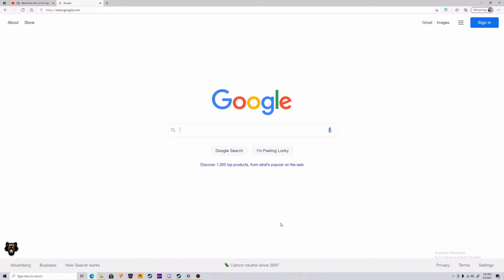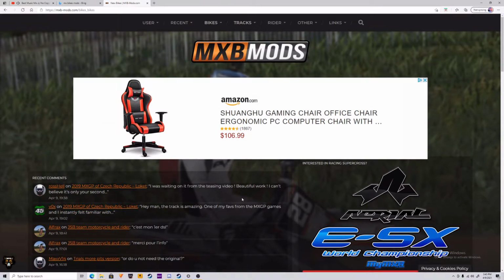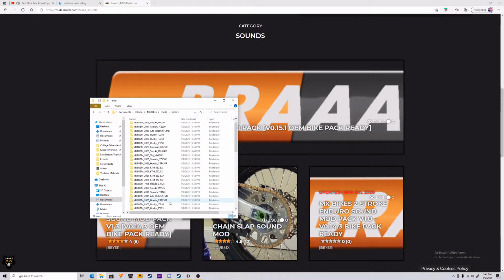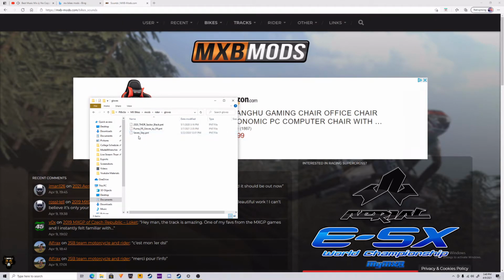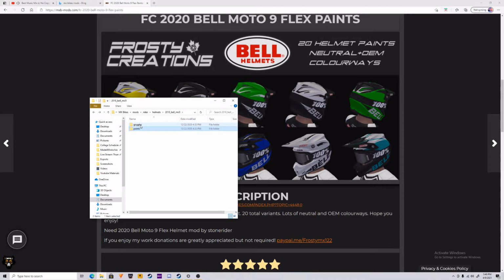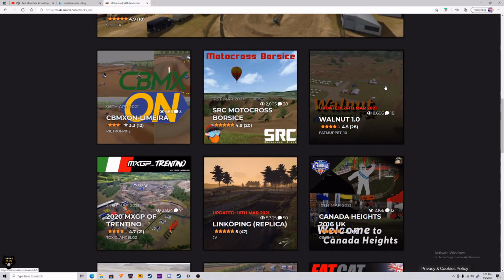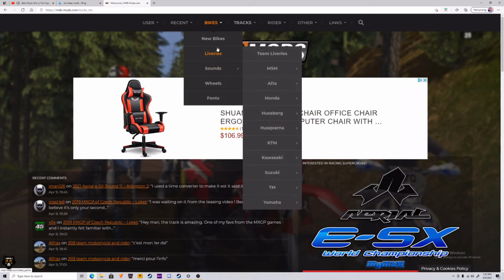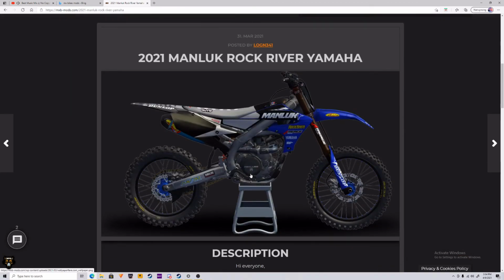How to download mods in Mx Bikes!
In this video I teach you guys how to download all of the mods in mx bikes, including the OEM bikes, OEM sound mods, all types of gear; goggles, helmet, gloves, jerseys, pants, boots. everything.

As always I do hope this helped you guys all out I know this game just isn't the same without mods! The website is listed below go check it out!